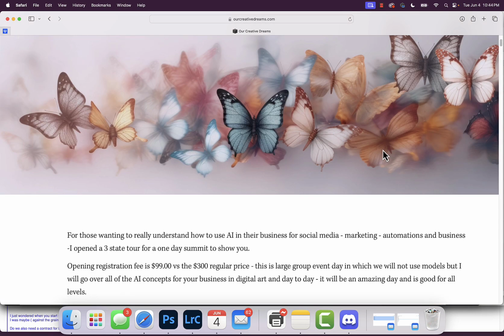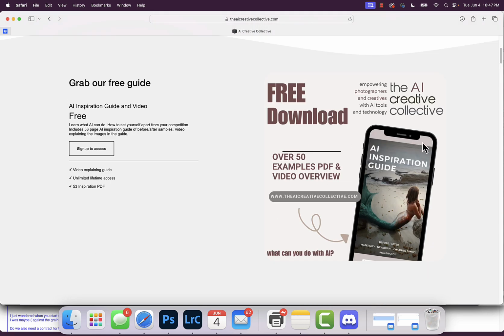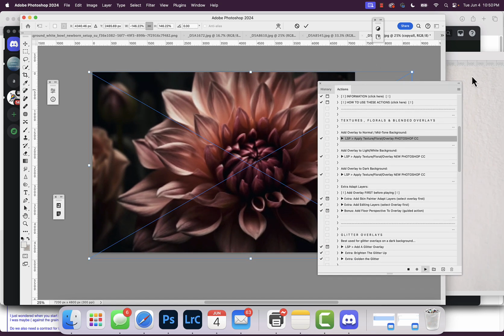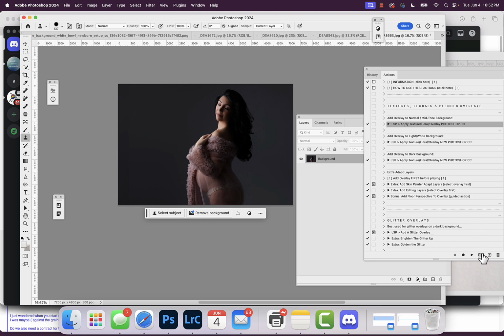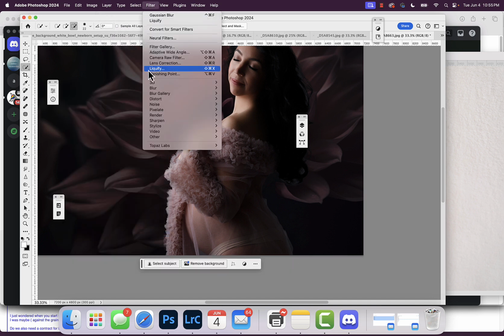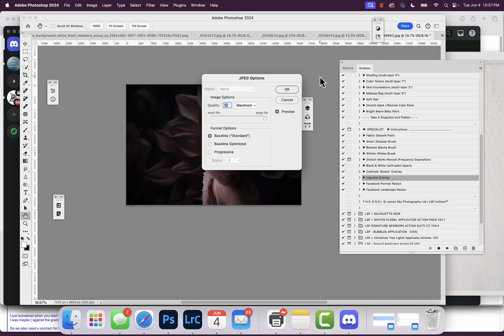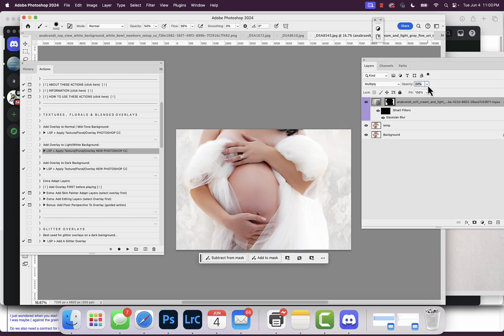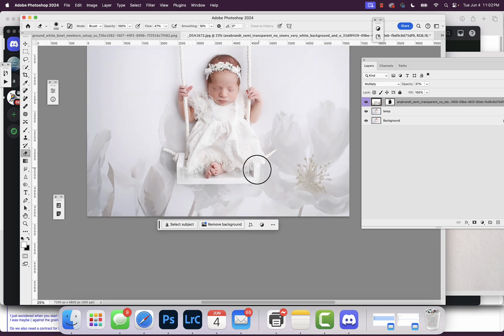Using AI and editing overlays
Ok lots of questions on AI and digitals - I did a tutorial .
Mind you in the AI site there are tons of tutorials!!!

is back open and we now have a lifetime fee to get access to all my digitals.